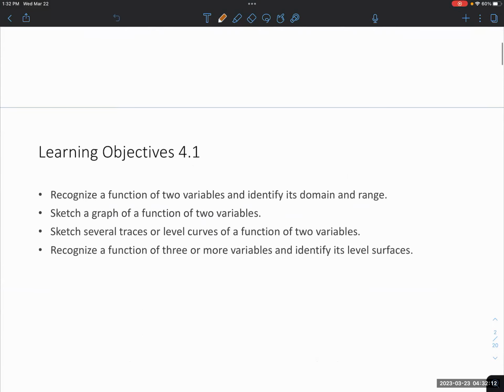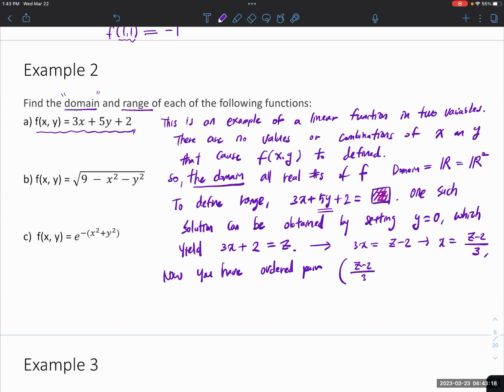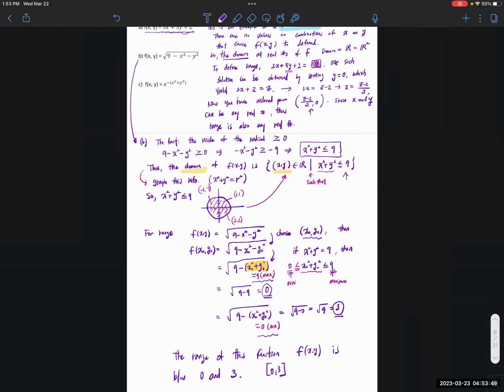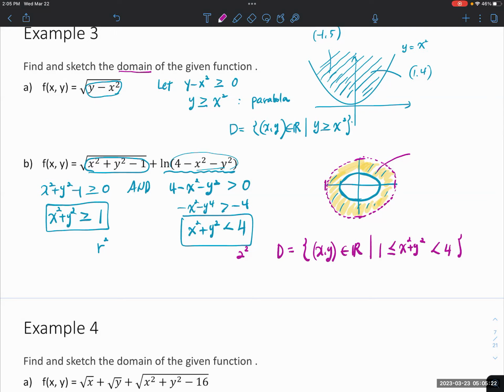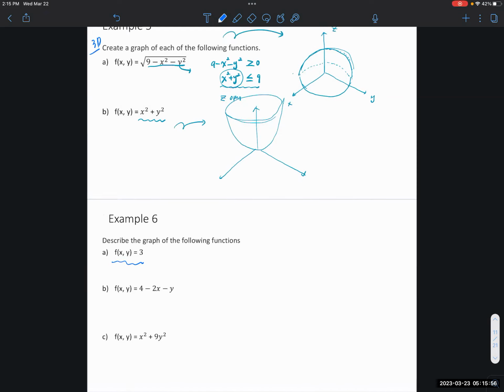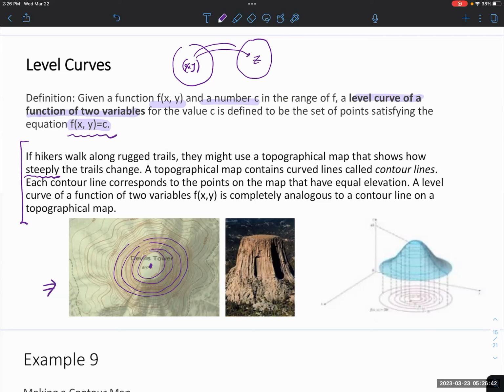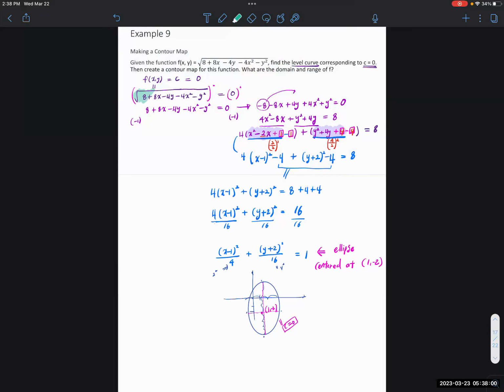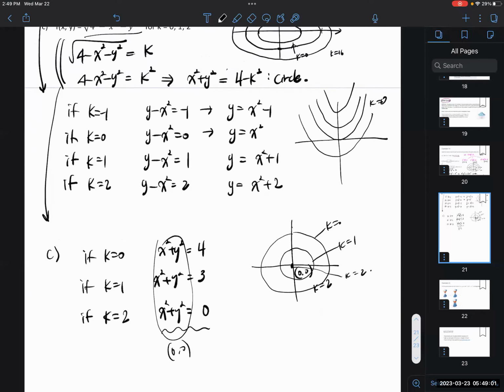Math 3C_4.1 Functions of Several Variables